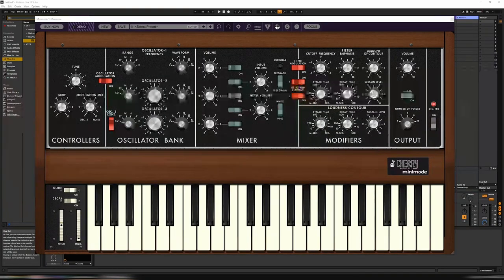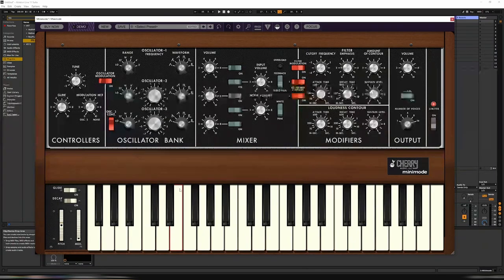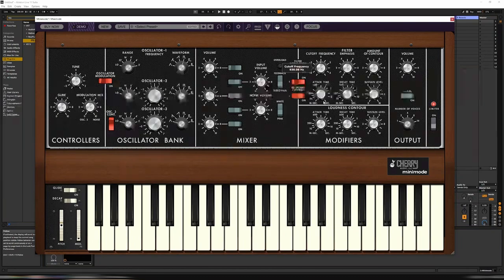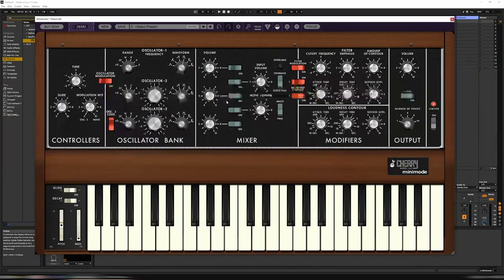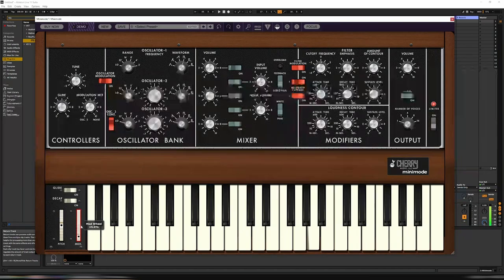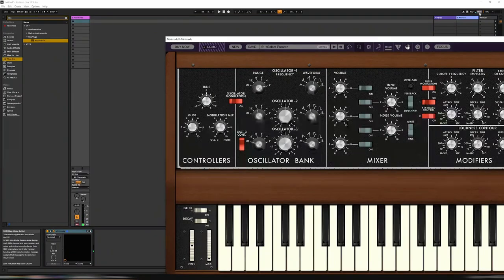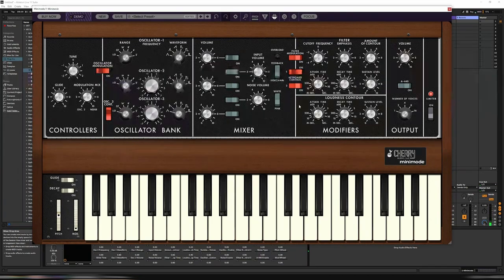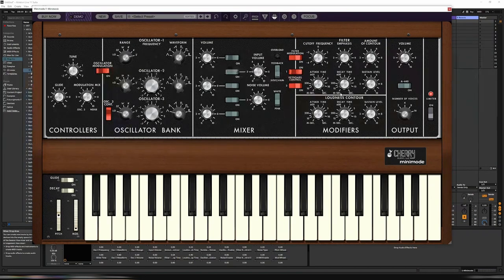Creating a Theremin on Minimode from Cherry Audio (Minimoog emulation)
This week I take a look at Minimode from Cherry Audio, their Minimoog emulation.  Specifically I try to create a Theremin patch and end up quite satisfied with the result.